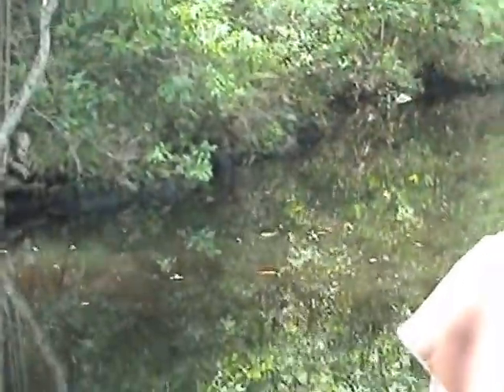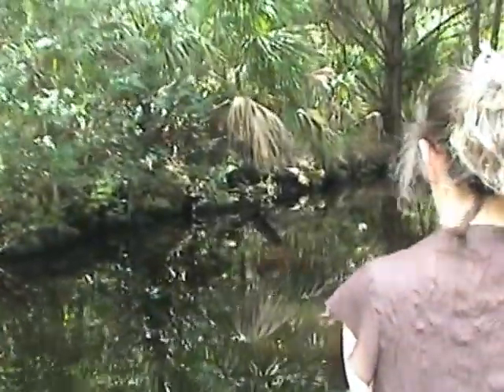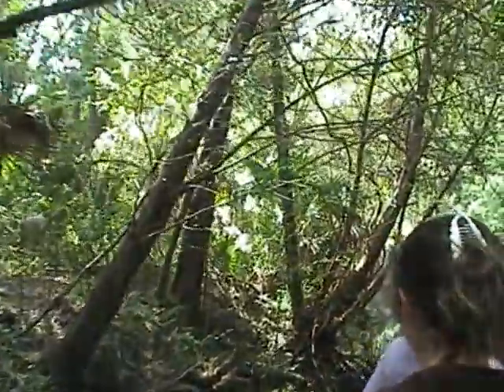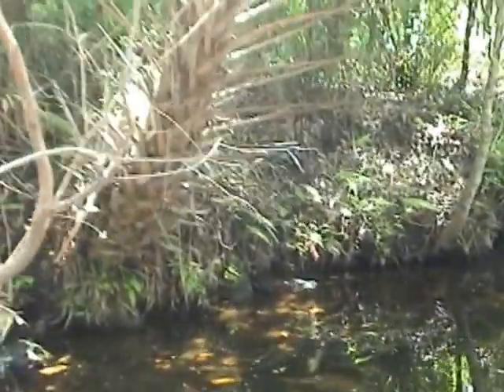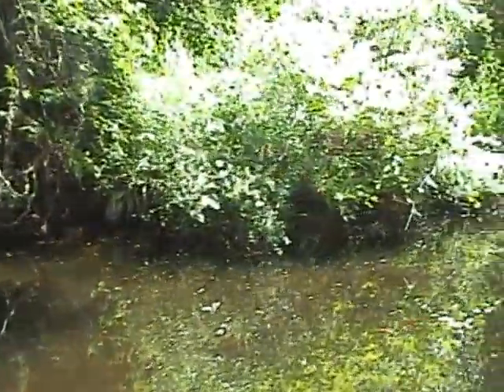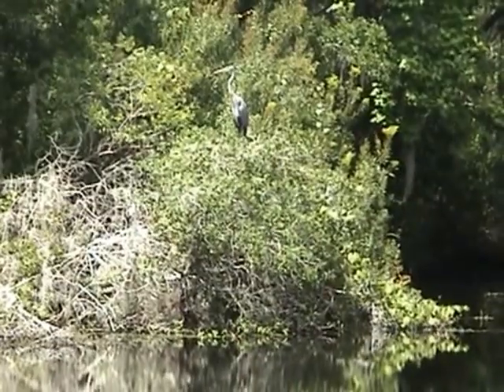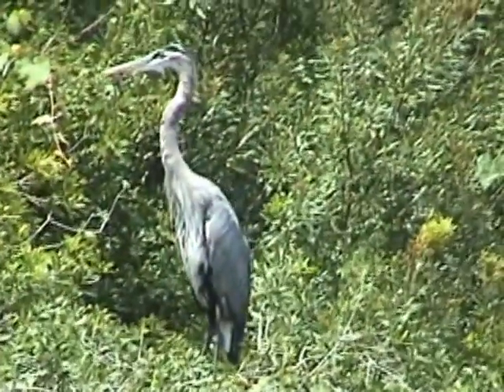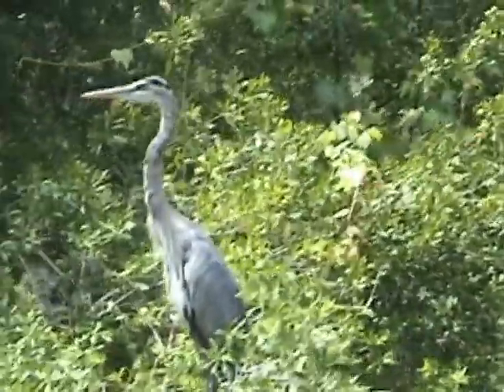2007 Florida-Homosassa Springs